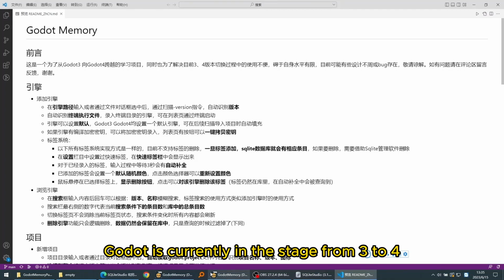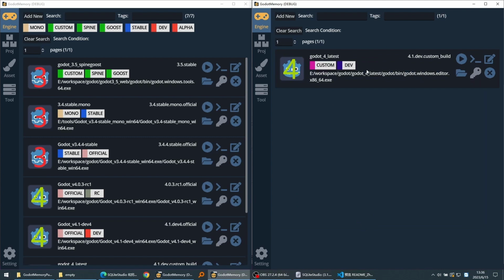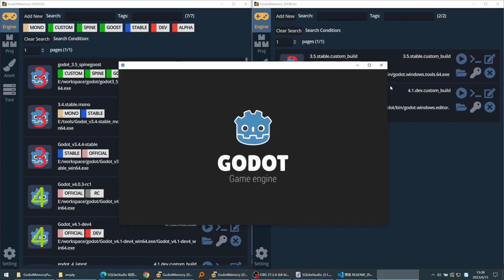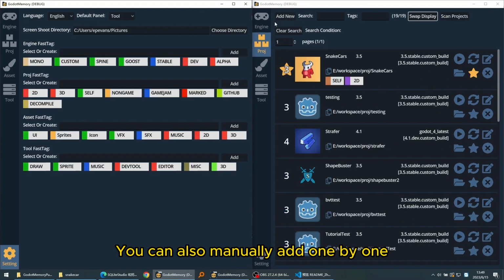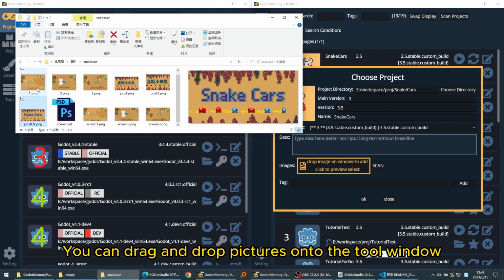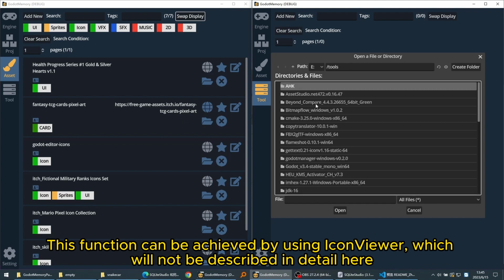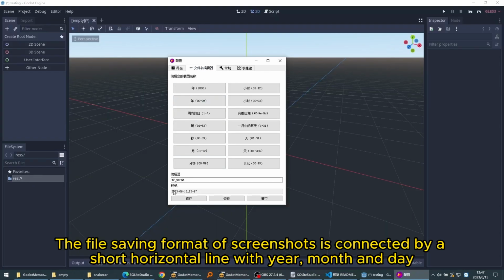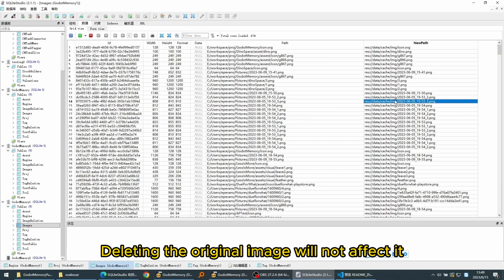Godot Memory - Tutorial